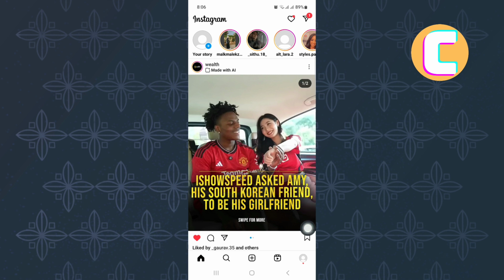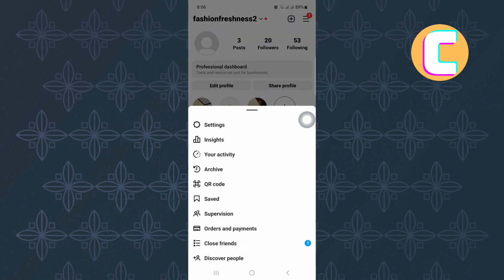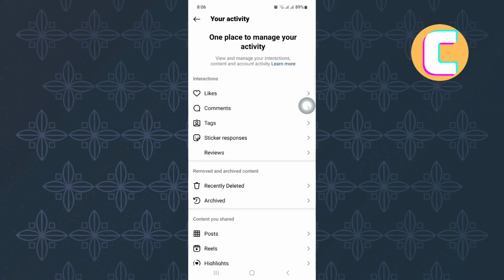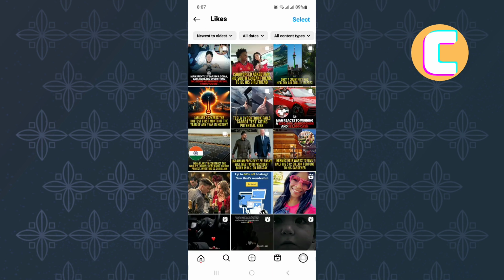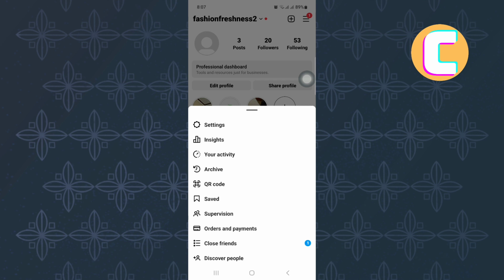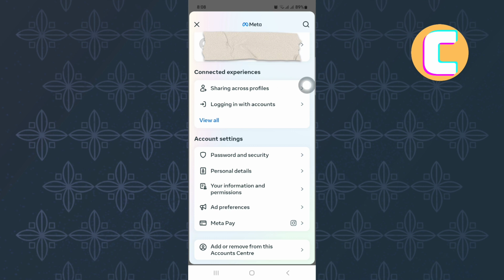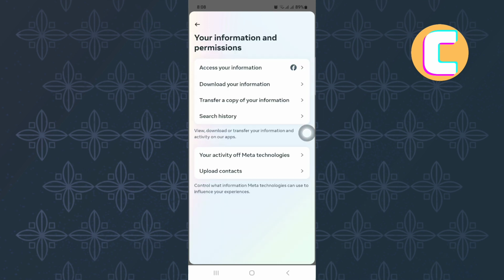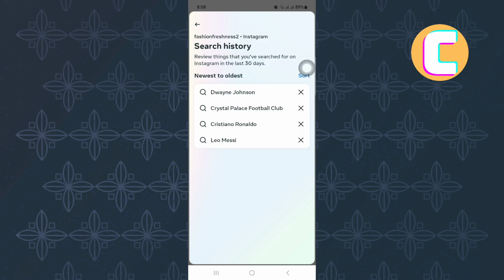How To Find Profiles You Visited On Instagram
watch this video to learn How To Find Profiles You Visited On Instagram